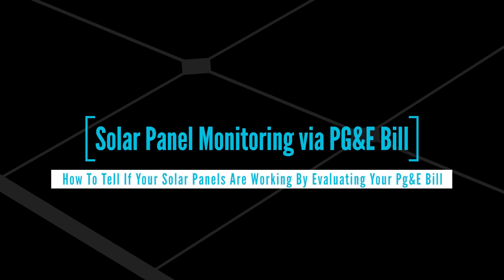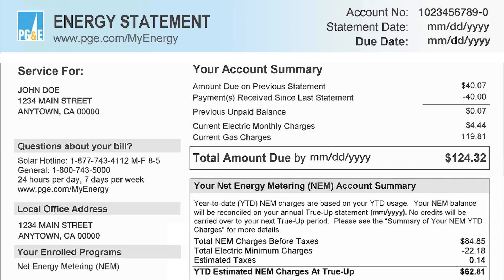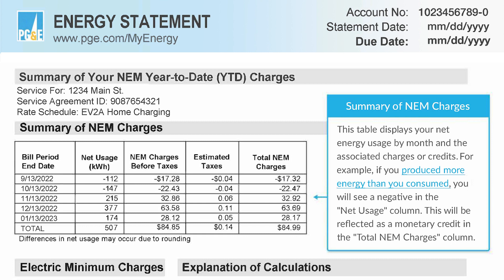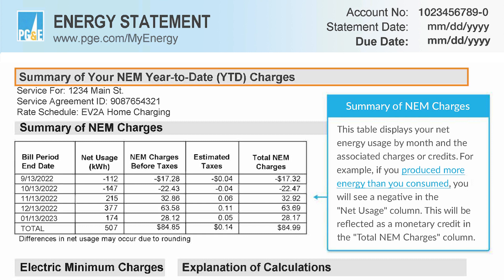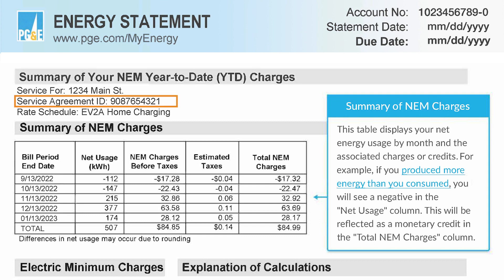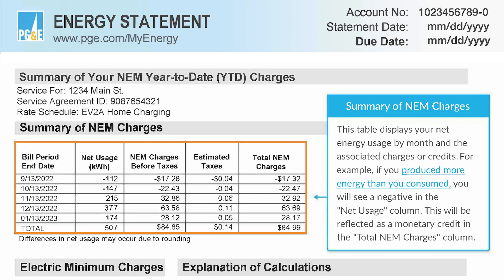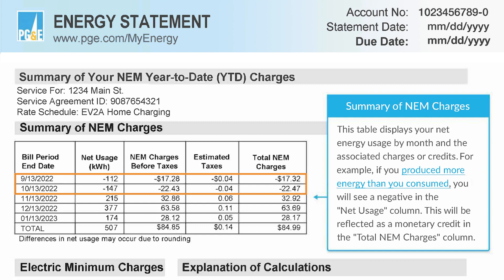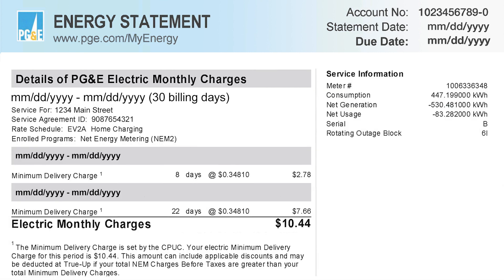Solar Panel Monitoring via PG&E Bill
How To Tell If Solar Panels Are Working By Evaluating Your Pg&E Bill:

To find out if your panels are working, there are many different resources you can use to look up this data. One way to find this information is by reviewing your paper PG&E bill.

First, you will need to locate your most recent PG&E bill and turn to page 3. In the section call “Summary of NEM Charges” there should be a chart that displays what you have sent into the grid, compared to the electricity you have received from the grid. If the numbers are negative, that represents the amount of energy you supplied to the grid and means that your panels are working. If the numbers are positive, that represents the amount of energy consumed from the grid.

Another way to check our PG&E bill to see if your panels are producing is to find the “Service information” section on page 5. This section is located on the right side of the page and lists information like your Meter Number, Consumption, Net Generation and Net Usage. Check the Net Generation Number to see if the kWh are negative or positive. If the Number is negative, then you know that your panels are working and that you have been supplying power back to the grid.